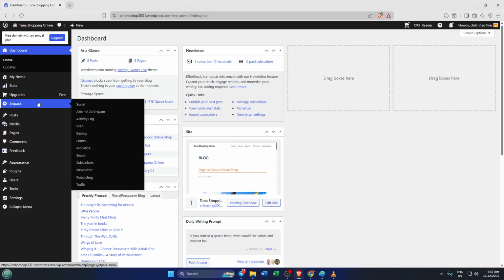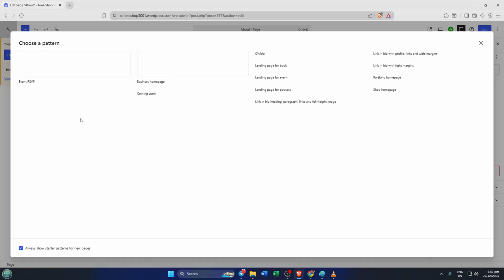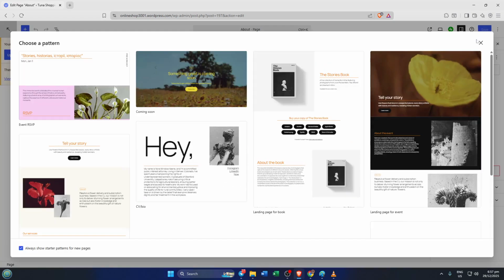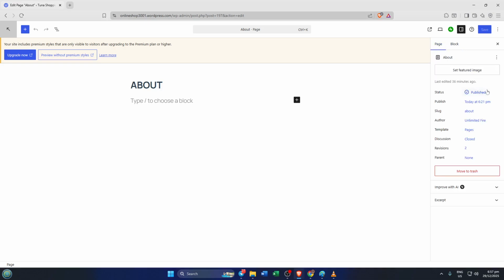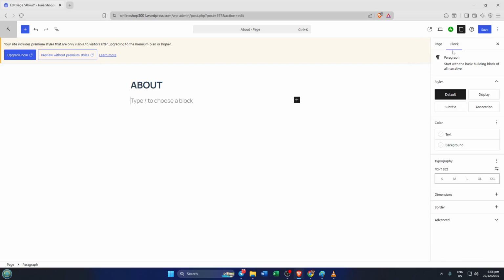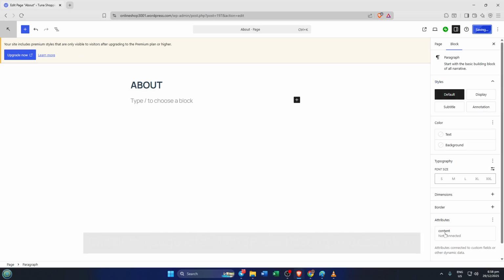How to create child or sub pages in WordPress (Easiest Way)(2026 Guide)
Learn how to create child (or sub) pages in WordPress with this step-by-step tutorial! Whether you're building a structured website or organizing your content more effectively, setting up parent and child pages is essential. In this video, we'll cover:

00:00 Introduction
00:35 Understanding parent and child pages
01:15 Navigating to the Pages section in WordPress
02:05 Adding a new page and setting the parent page
03:20 Tips for organizing your site hierarchy
04:30 Managing menus and navigation with sub pages
06:00 Best practices and troubleshooting

This guide works for the latest WordPress version and is suitable for both web (dashboard) and desktop users. By the end of this tutorial, you'll be able to create perfectly organized subpages for blogs, business sites, portfolios, and more.